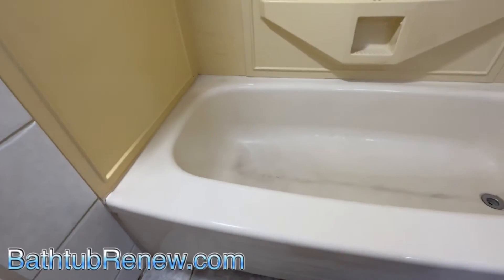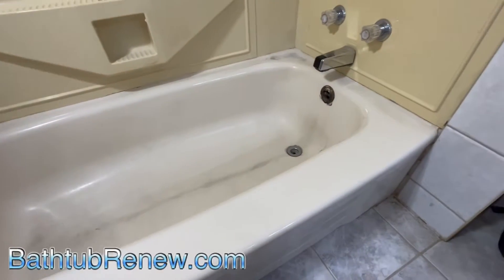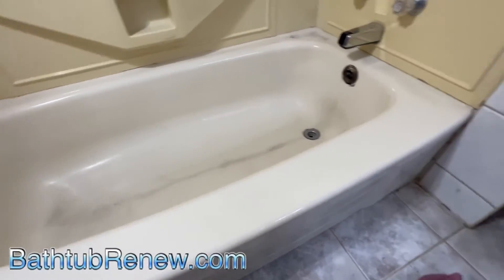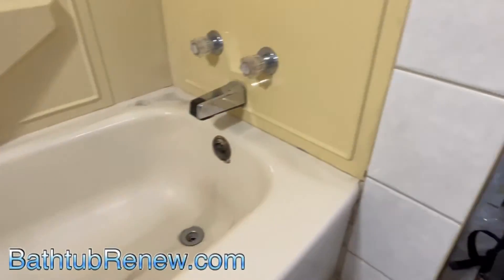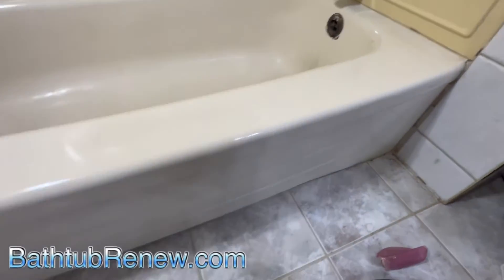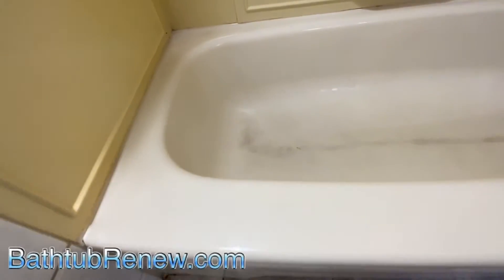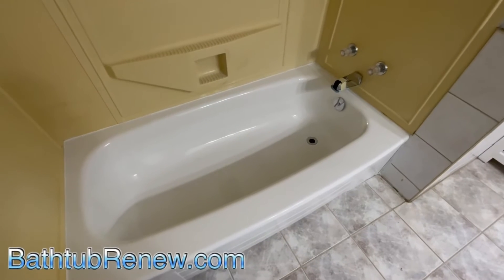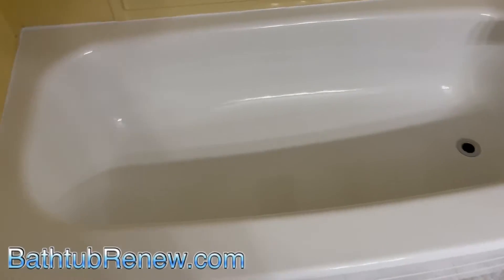will refinishing my tub make it new again?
Re-Cast the enamel on your bathtub with a polyurethane resin, it’s a beautiful finish and feels like the tub has been casted with modern Acrylic.

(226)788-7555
Local Windsor/Essex-Chatham/Kent